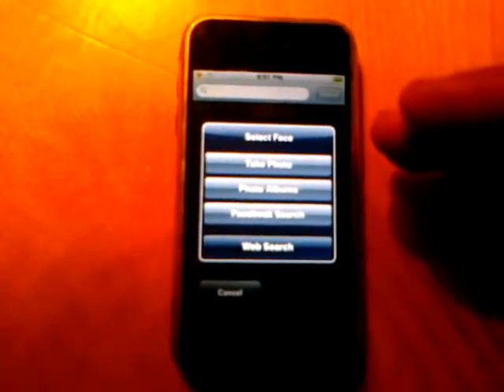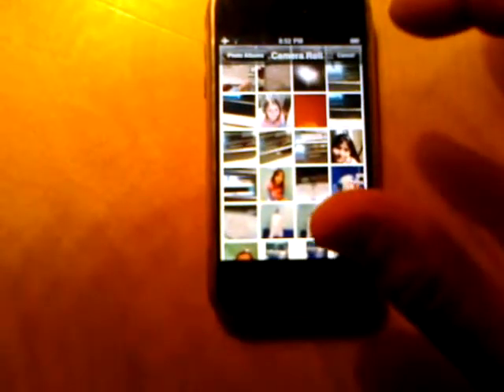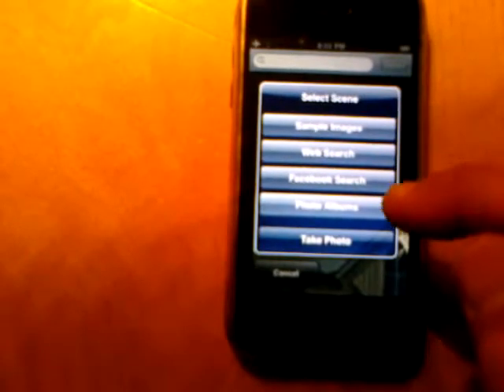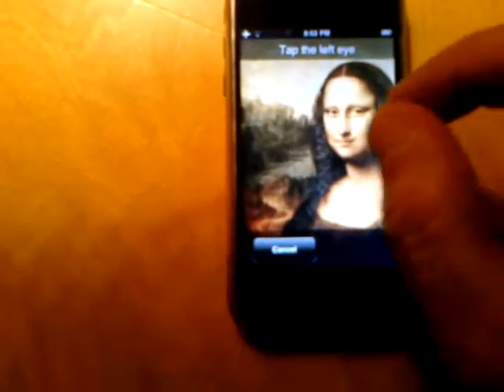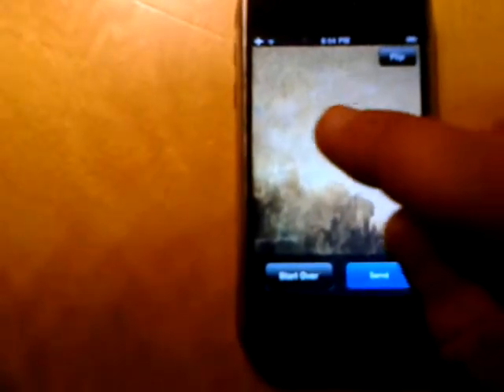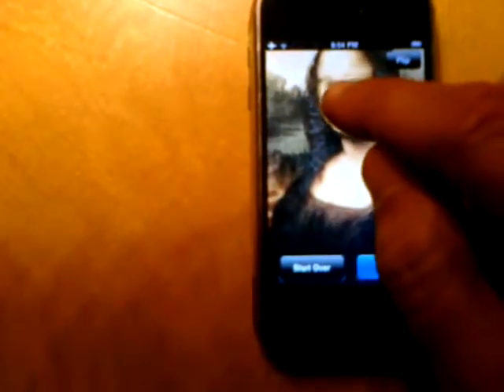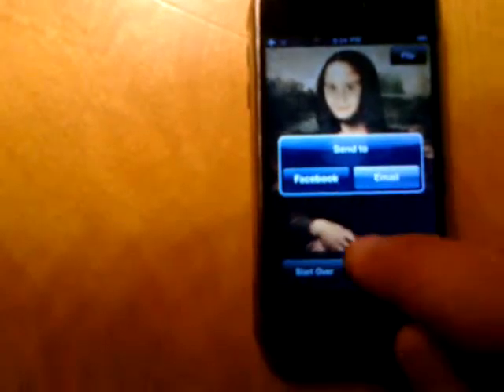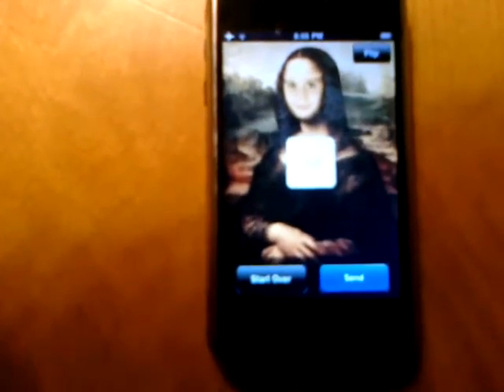Apr 14, 2010 8:52 PM